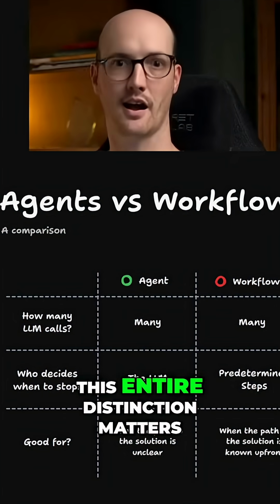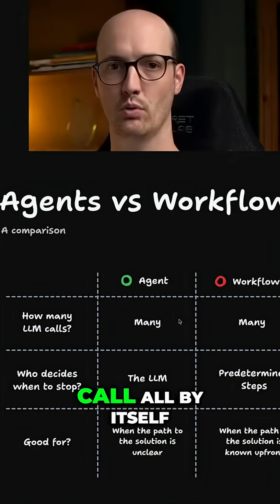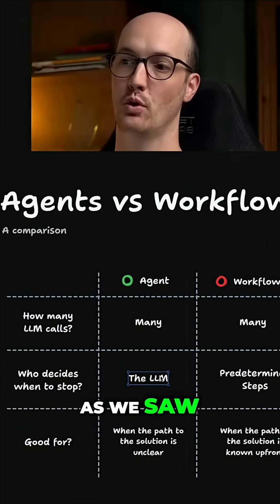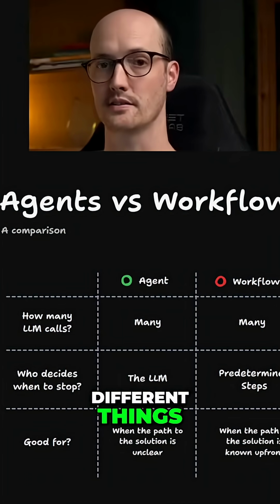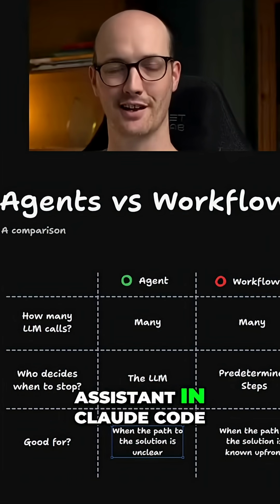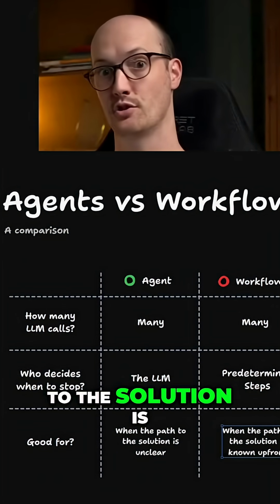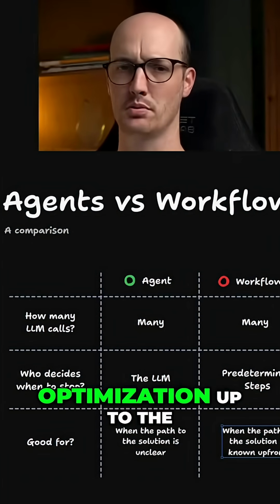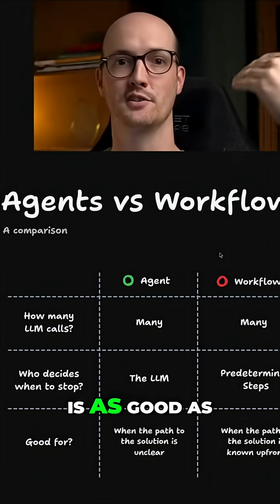Agents vs Workflows: Pick the BEST One for Your Tasks!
Discover the core distinctions between agents and workflows. This video breaks down their individual strengths and ideal applications, providing clarity on when to use each.